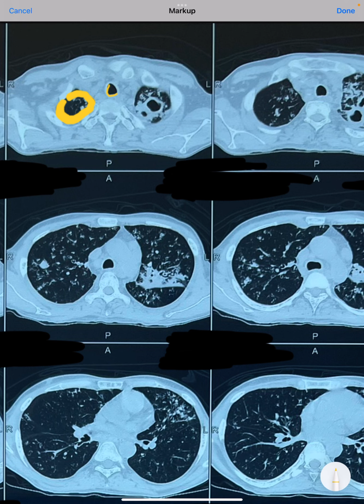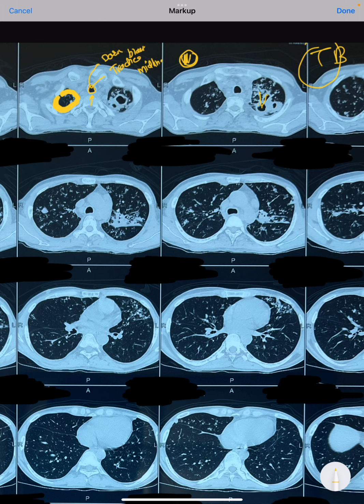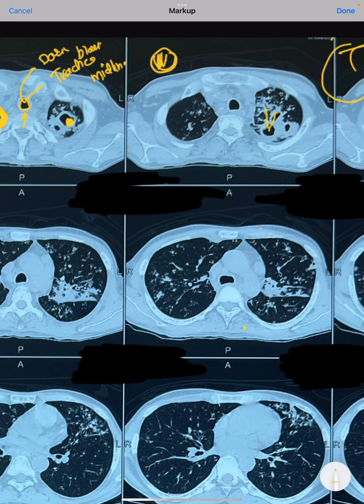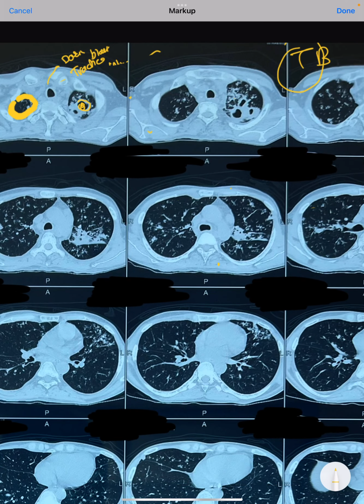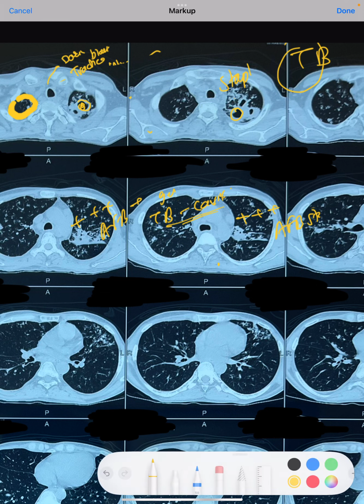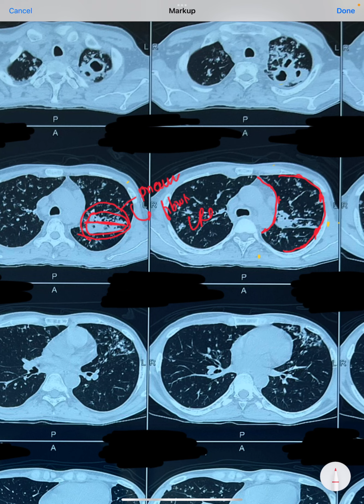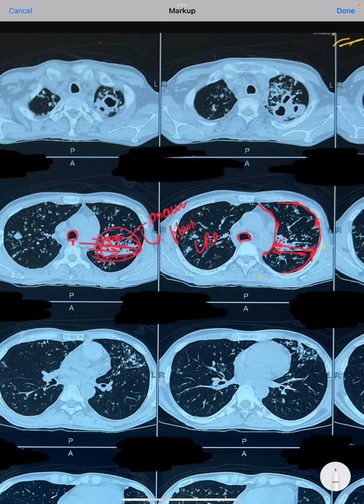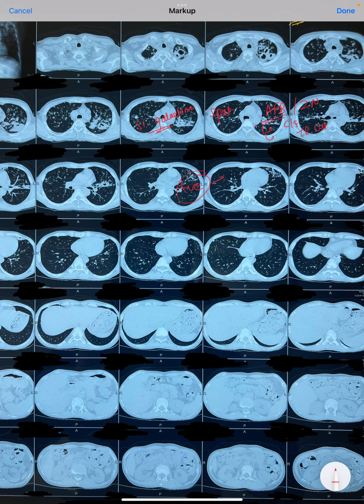HRCT CHEST - FIBRO CAVITARY LESION- PNEUMONIA